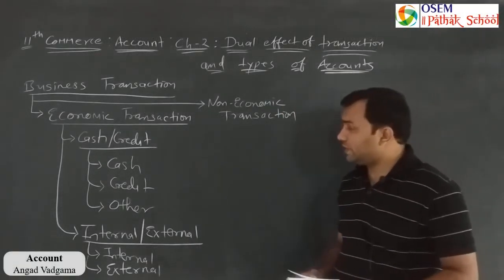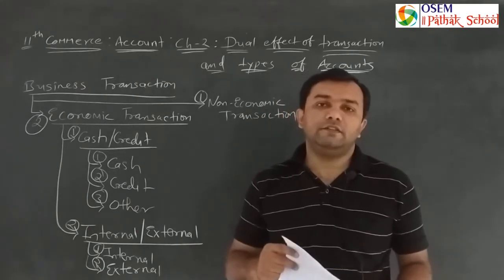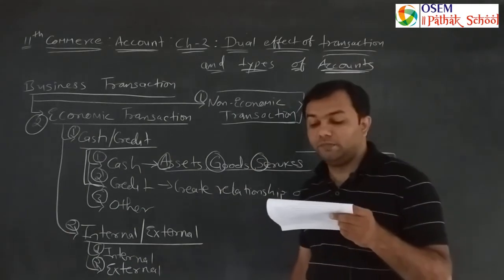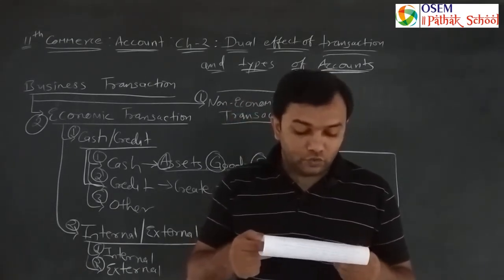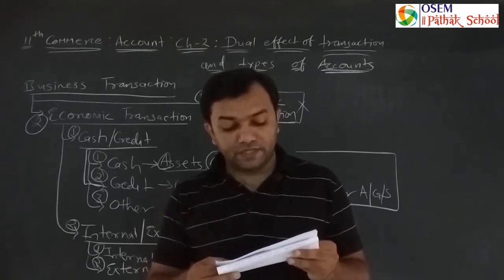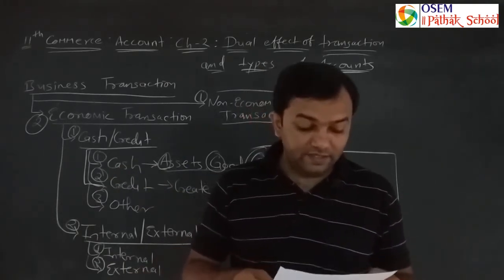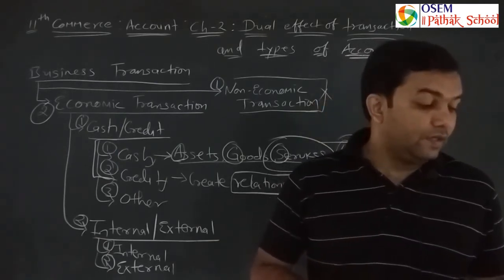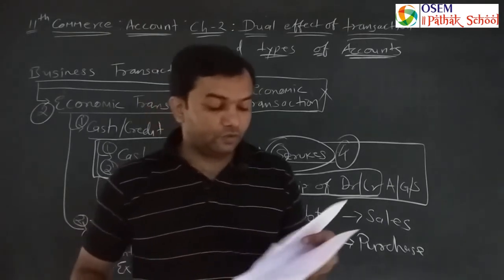Std. 11 | Commerce - Eng. Medium | Account | Ch - 2 : Dual Effect of Transactions & Types of Account